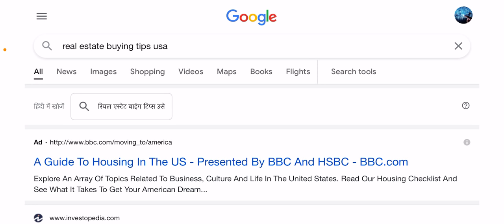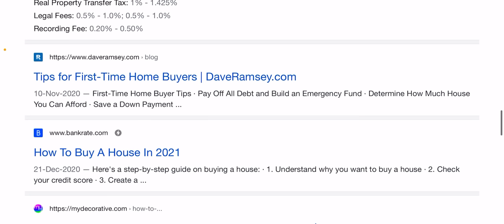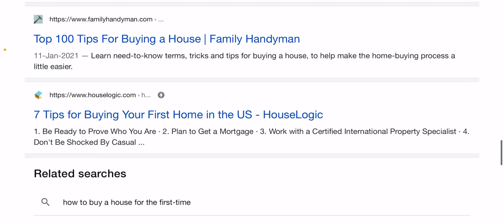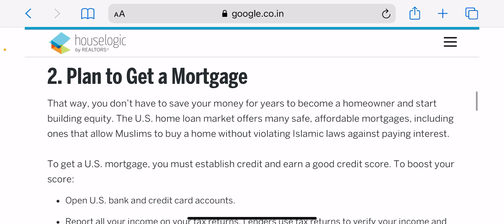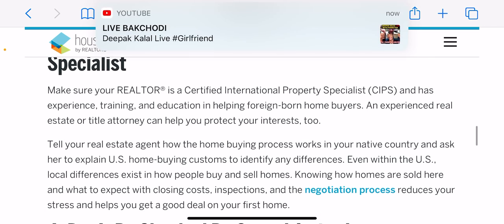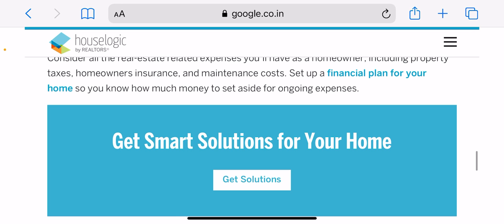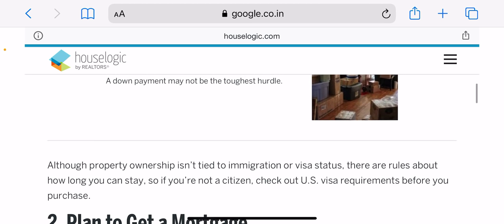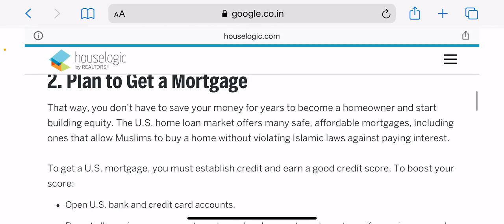Tips for Buying Your First Home | Best Kept Secrets for Acquiring New Abode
Buying home for the first time may be challenging for same, but we have short listed some points that can help you in closing the deal as soon as possible. In this video, I will tell you how you can get started from Mortgage to selecting the home. I will also tell you how to maintain good credit score while asking for mortgage from a bank.